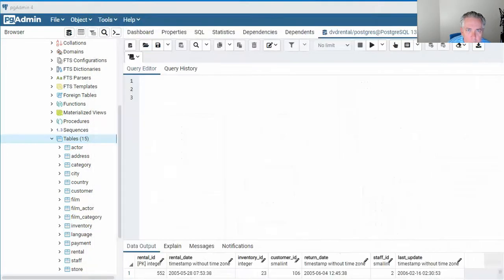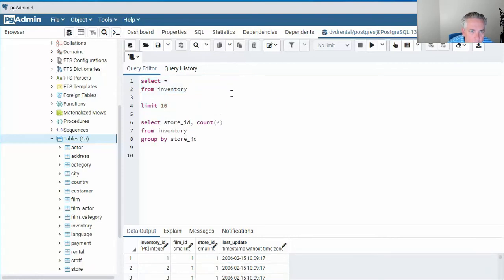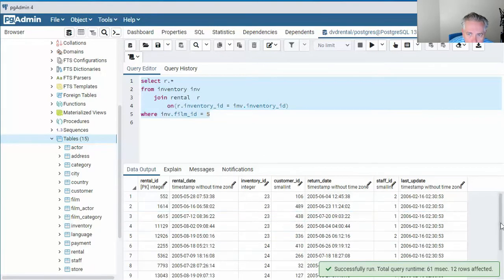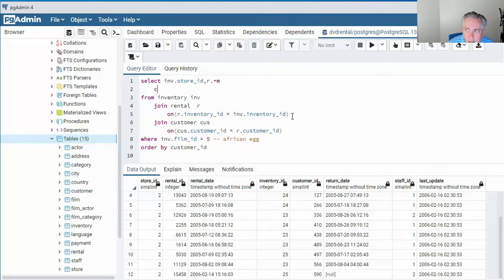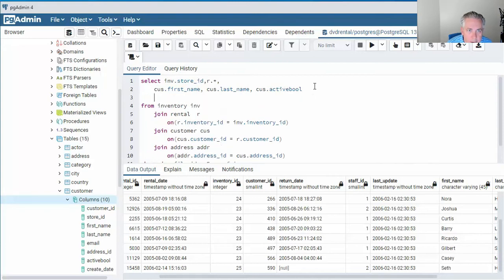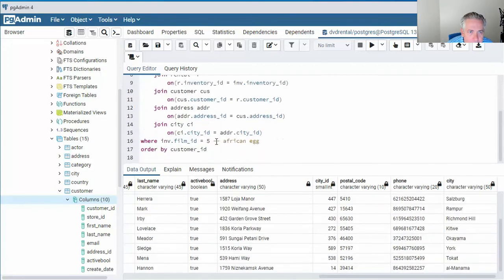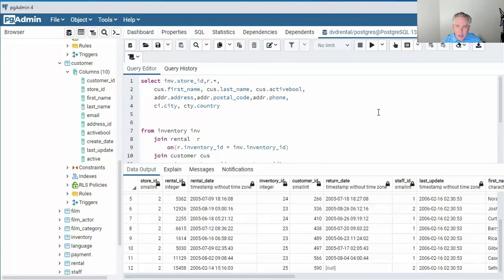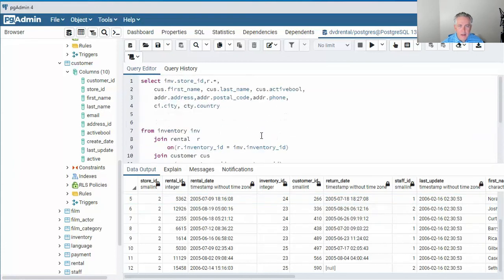Practice basic SQL using PostgreSQL. Learning SQL is a great skill to have.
Part II.  Introduction to SQL using DVD Rental Database for beginners. Practice SQL

Introduction to SQL, using a real database.  Each example is practical and easy to understand.  No heavy technical jargon to get in the way, just easy to follow examples.

Learn the basics SQL commands using PostgreSQL.

I will be using the The Database:  PostgreSQL

Skill-to-build
How to perform data discovery
How to show all the columns from a table
How to join tables
How to count the number of rows in a table
Learn to write basic SQL Commands to show data stored in tables.
Understand what a table is.
Understand what a Primary Key Is.